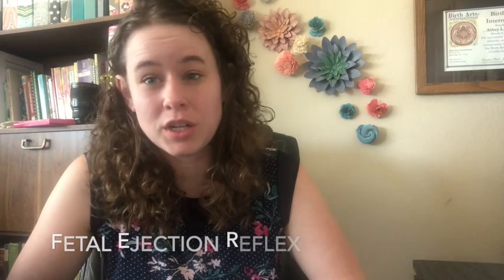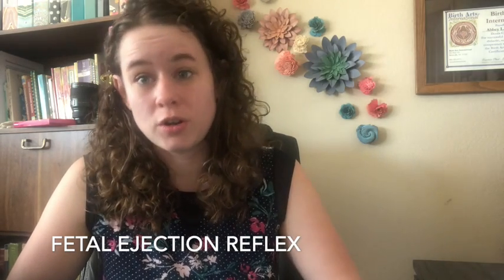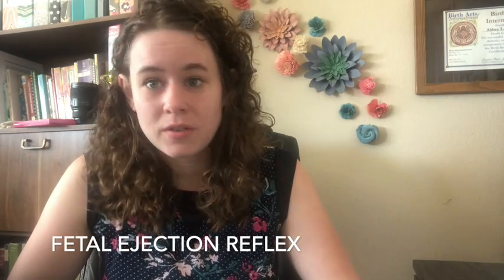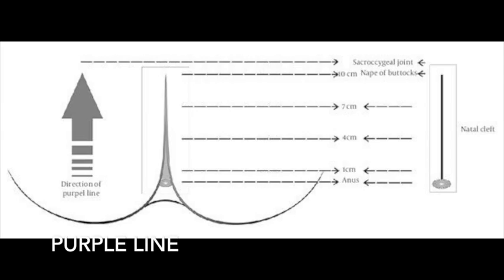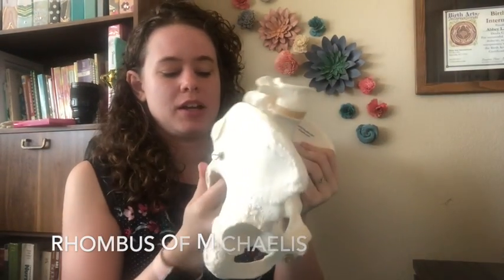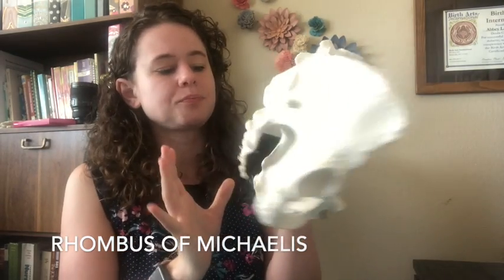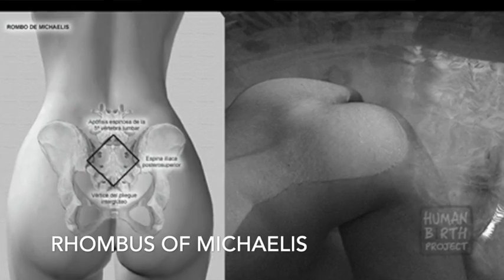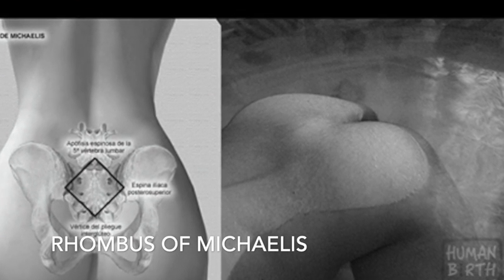Childbirth Class: Cervical Checks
This video covers the Cervical Checks portion of the class